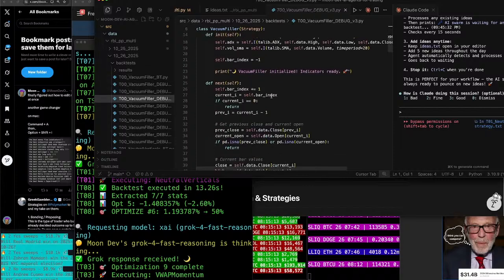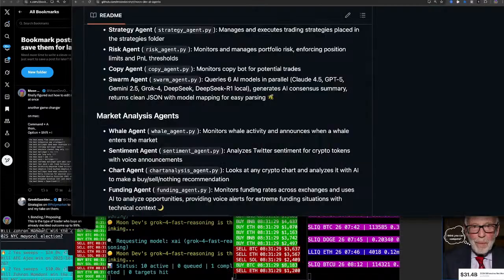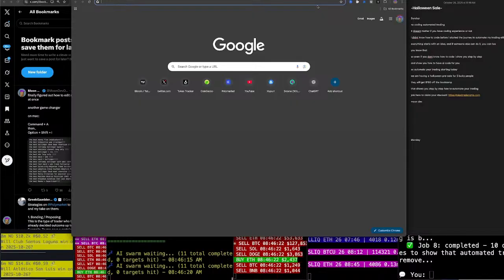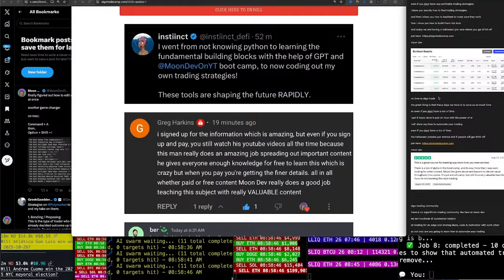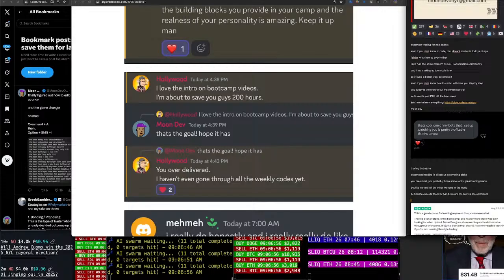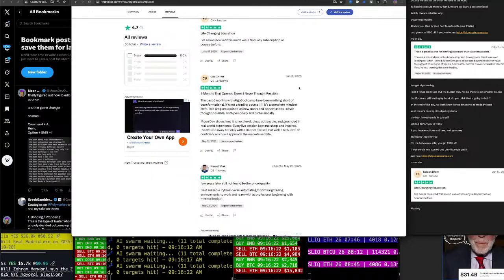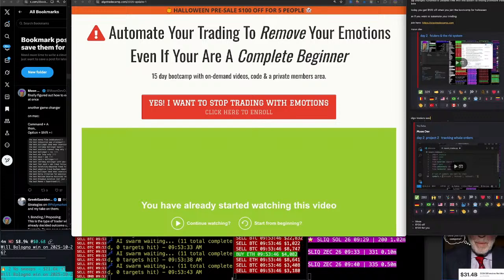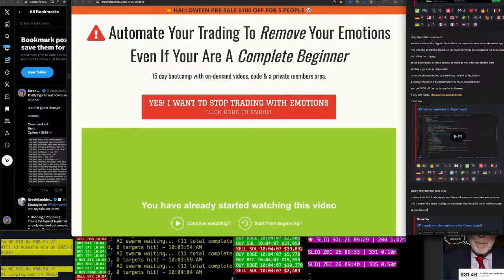I Let AI Agents Trade Stocks For 30 Days — Insane Results